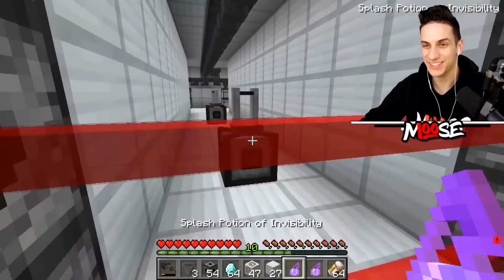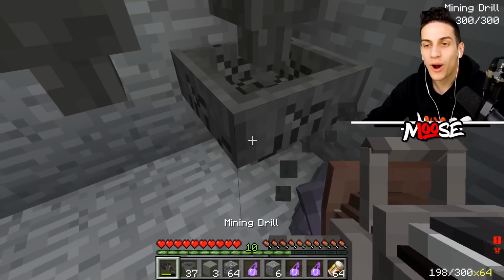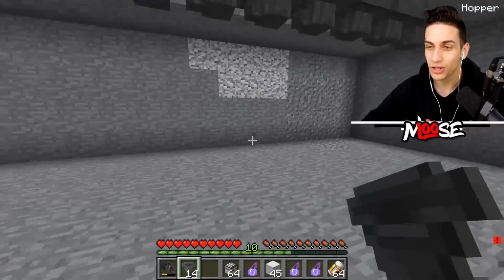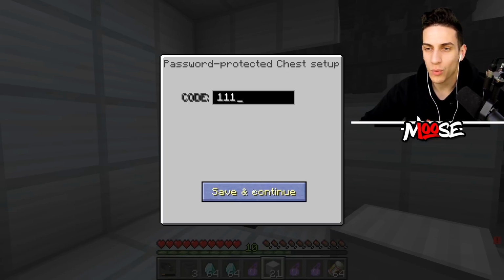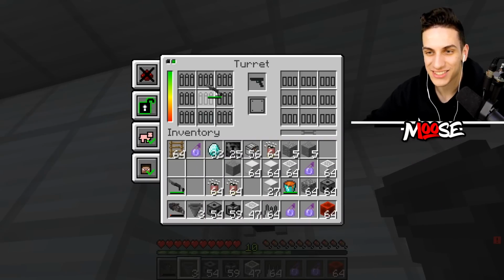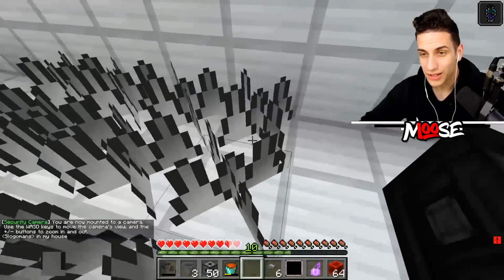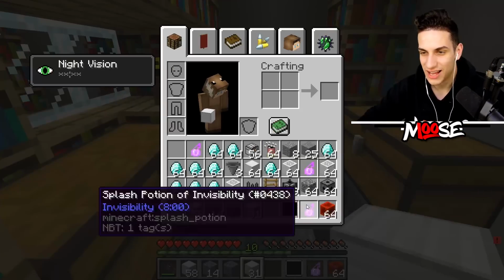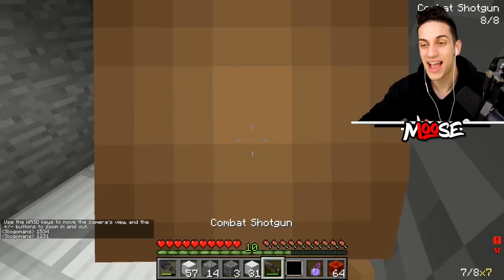I Made A SECRET DIAMOND TRAP Under My FRIEND‘s MINECRAFT HOUSE!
I Made A SECRET DIAMOND TRAP Under My FRIENDS MINECRAFT HOUSE! with MooseCraft